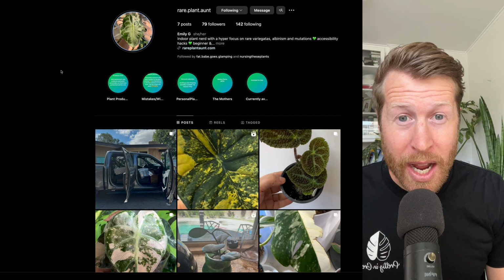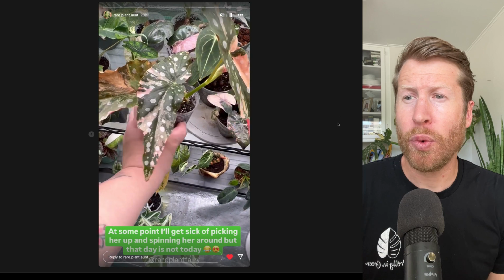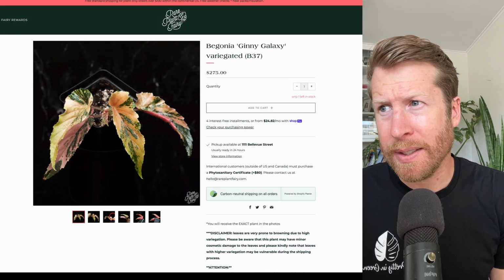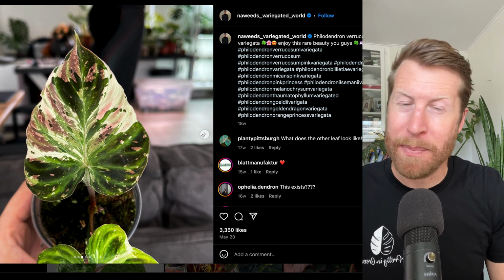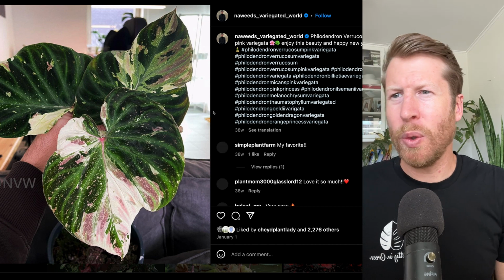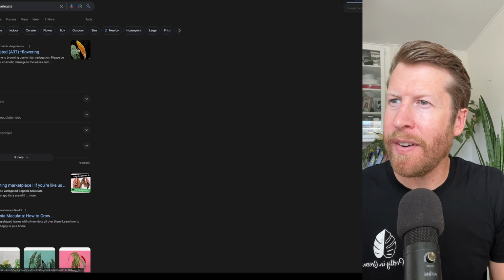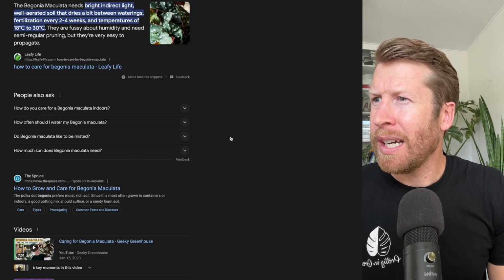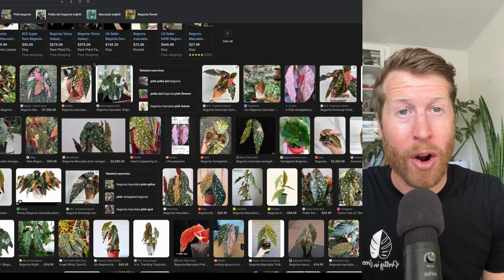The Plant that Stole my Heart 🥹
🌱 our Fert LEAF LUX is on Prime

🦟 Neem w/ azadirachtin

🌿 air pump
☀️ Barrina LED Light
🌿 Large Self Watering Hydro Pot

🌿 Large Tweezers
🌿 Stratum Substitute
🧪 pH Pen
🧪 Captan Fungicide

🌿 GROW EQUIP 🌿

🌿 D-Shaped Moss Pole
🌿 Large Tweezers
🌿 Stratum Substitute
🦟 Neem w/ azadirachtin
☀️ Spiderfarmer Grow Light
☀️ Barrina Grow Light
☀️ Barrina LED Light 6500k (rooting)
☀️ Barrina LED Light 4000k (plant growth)
🧪 pH Pen
🌿 air pump
🌡️ temp / hygrometer

In this video we go over:
Variegated Begonia maculata
Variegated pink begonia polka dot plant

Please DO NOT add this audio content to the Youtube Content ID System.

Under the fair use doctrine of the U.S. copyright statute, it is permissible to use limited portions of a work including quotes, for purposes such as commentary, criticism, news reporting, and scholarly reports. There are no legal rules permitting the use of a specific number of words, a certain number of musical notes, or percentage of a work. See, Fair Use Index, and Circular 21, Reproductions of Copyrighted Works by Educators and Librarians.